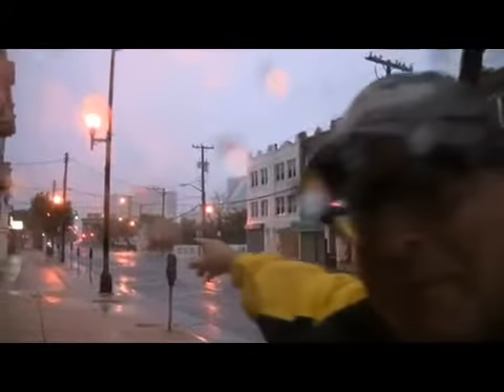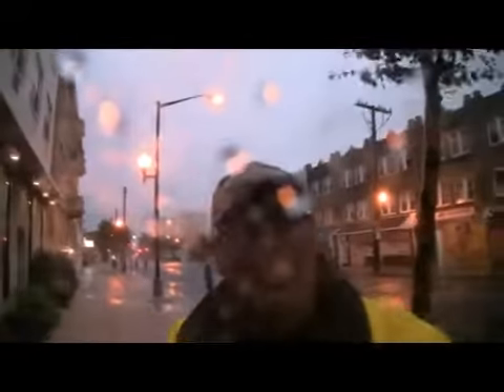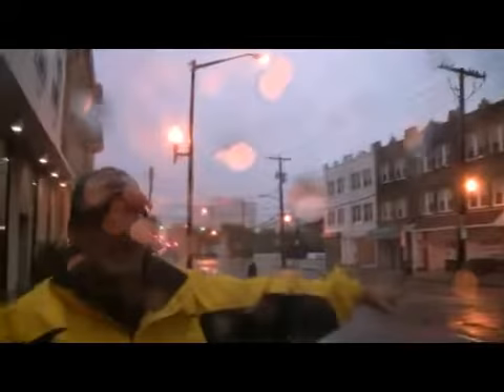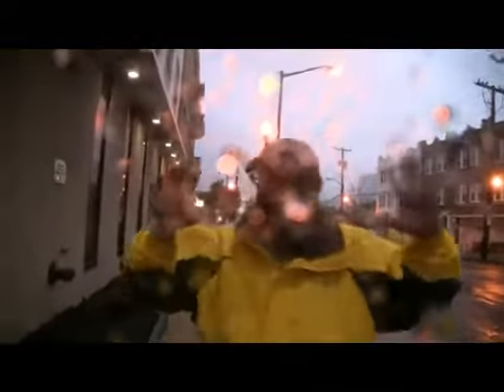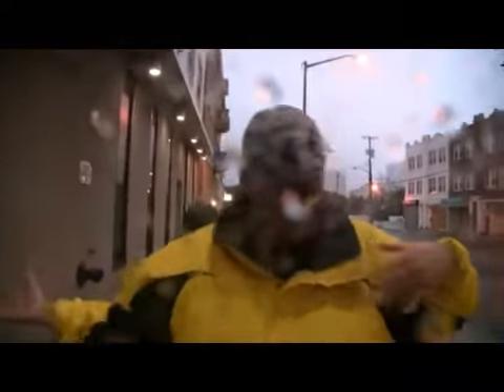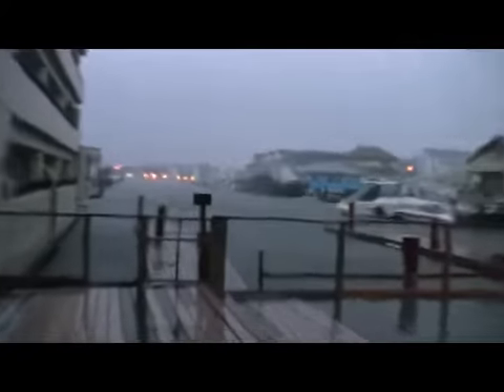Hurricane Irene, Atlantic City, Chelsea Section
Hurricane Irene starts to invade Atlantic City. Video from the Chelsea Section